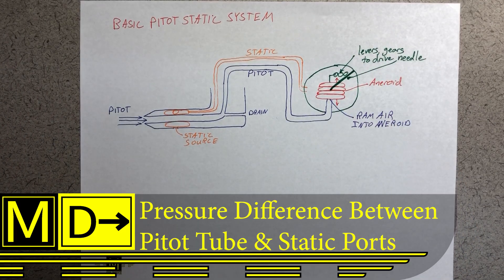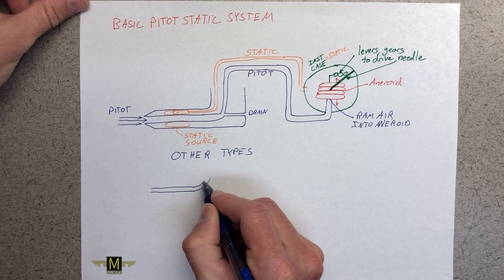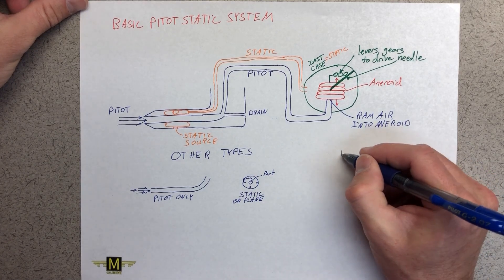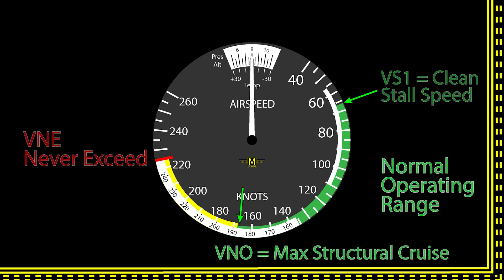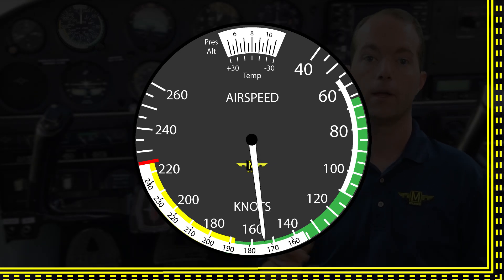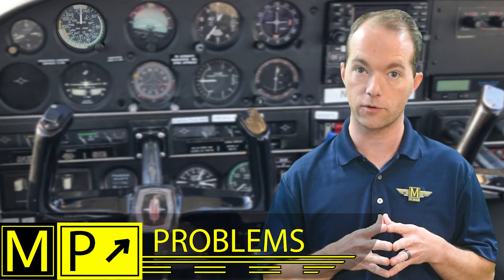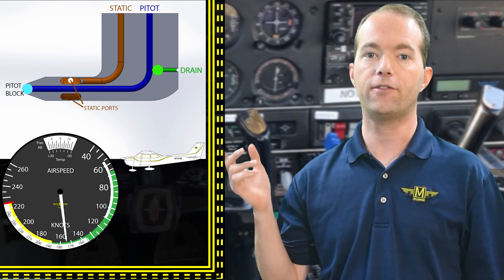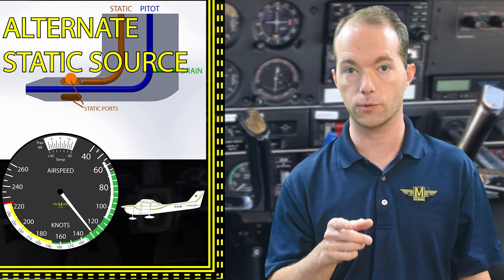AIRSPEED INDICATOR - Instrument Mastery 1 - 121.Mike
In this first video of my instrument mastery series, I cover the airspeed indicator, which I believe is the most important flight instrument. I talk about what all its colors and numbers mean and all the other things that the ASI can tell you. I also discuss what you need to know when your pitot static system malfunctions and how you can use the ASI if your other instruments fail.

121.Mike is all about flying. You'll learn what you need to pass your FAA knowledge tests and how to apply this knowledge.